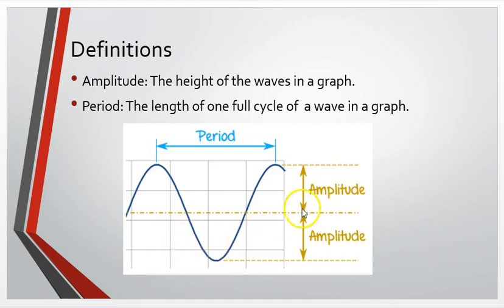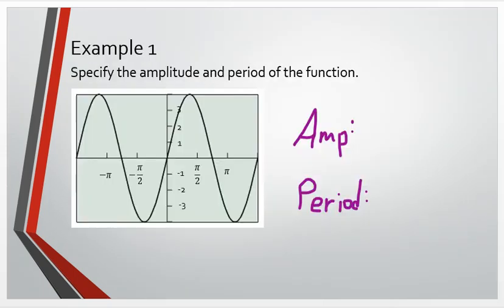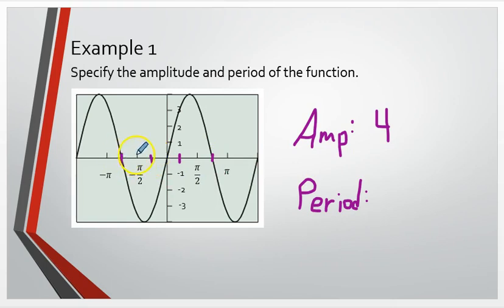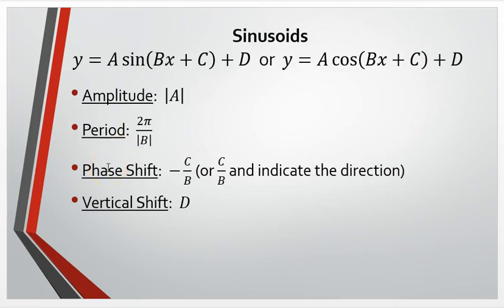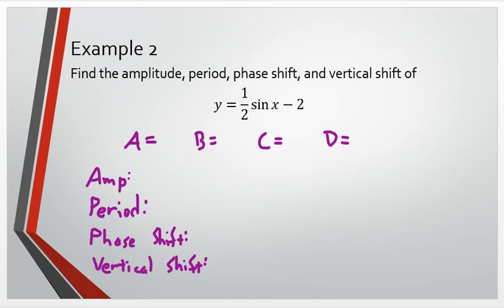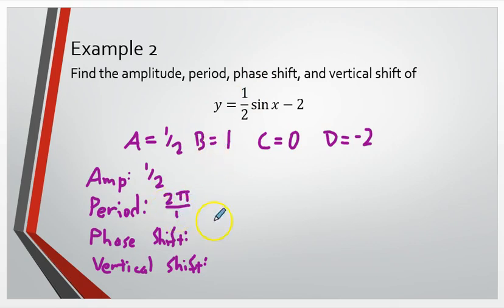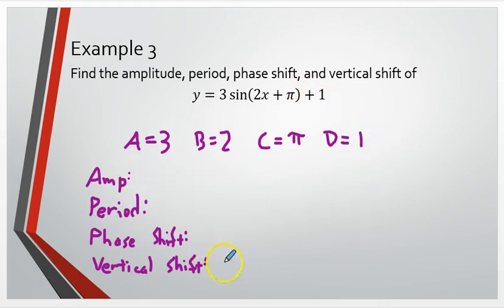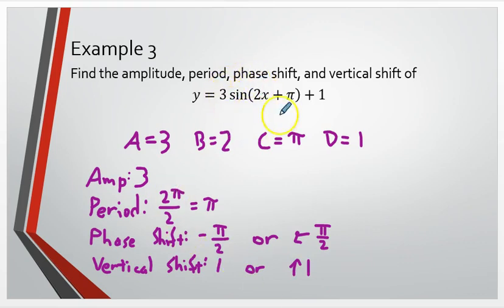4.4.1 Components of Sin and Cos Graphs